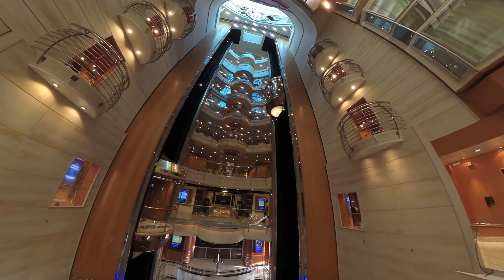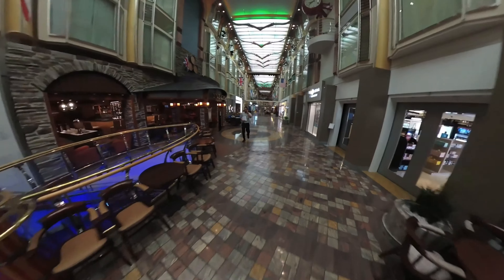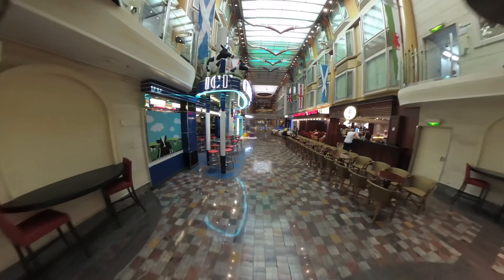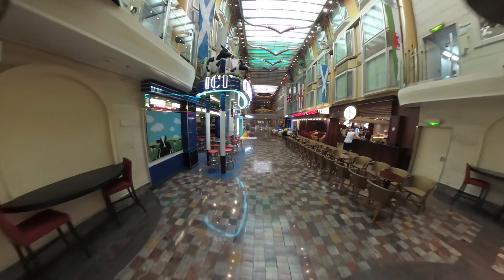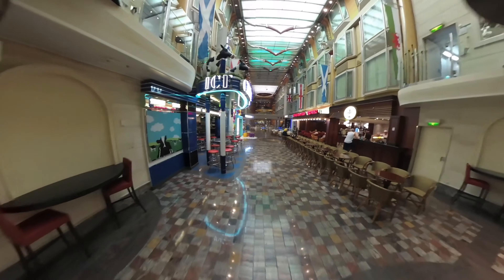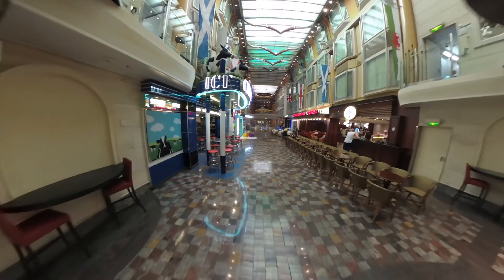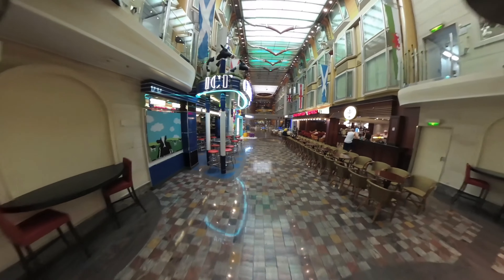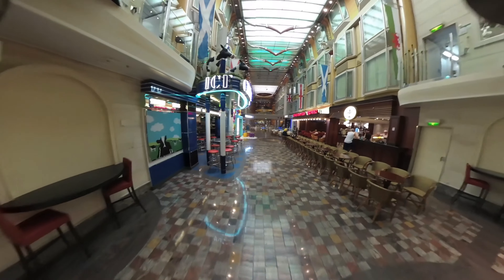Deck 5 (Promenade) Royal Caribbean - Independence of the Seas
Deck 5 (Promenade) Royal Caribbean - Independence of the Seas - August 2019 walk about video tour